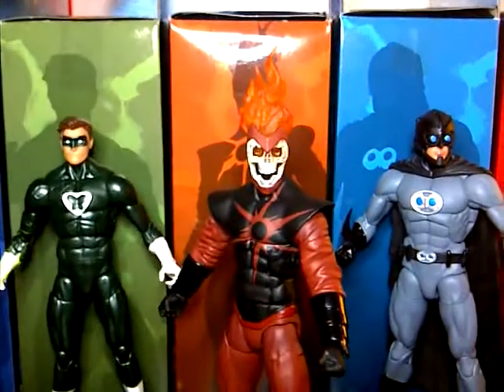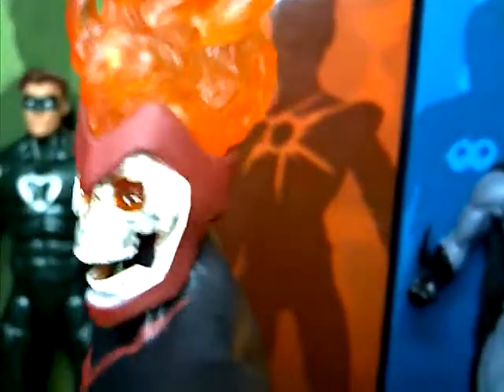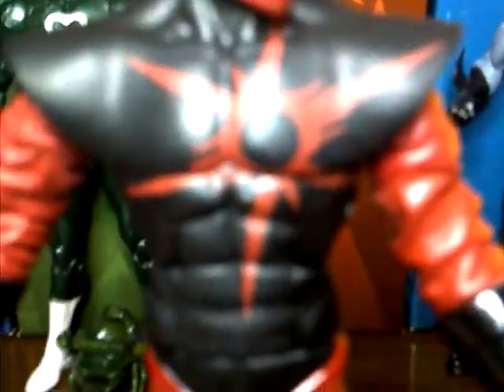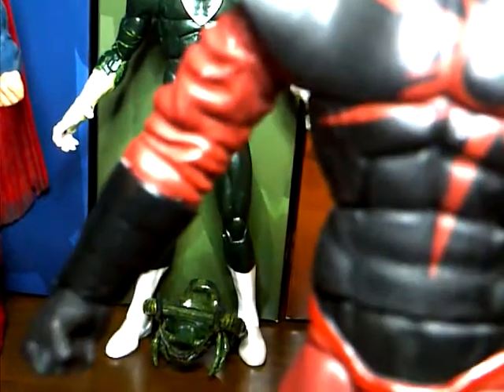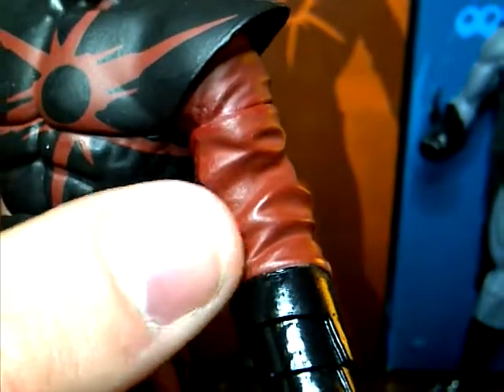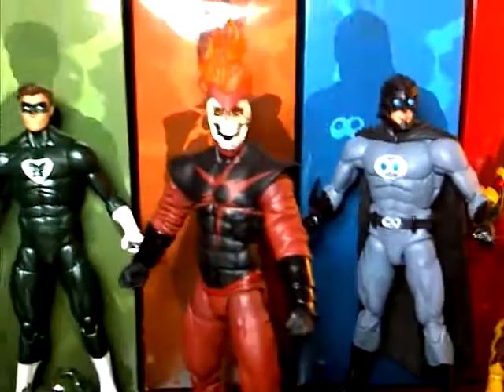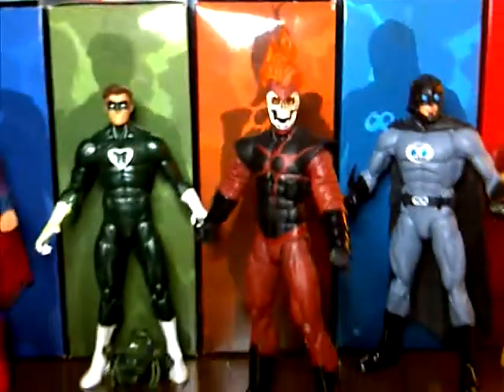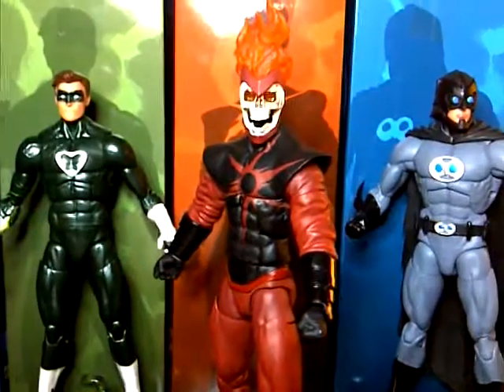Dc Collectibles New 52 Crime Syndicate Deathstorm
Hey guys, here is possibly the last review of the crime syndicate. I probably won't review owlman or johnny quick just because they have been reviewed a ton of times.